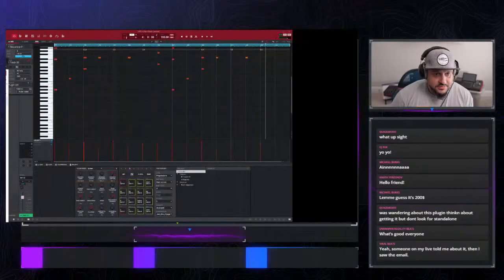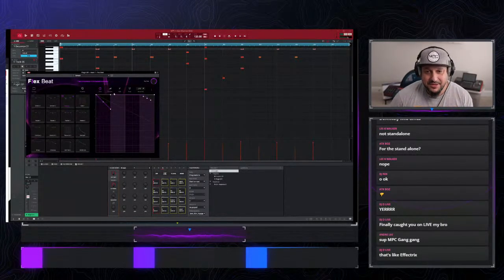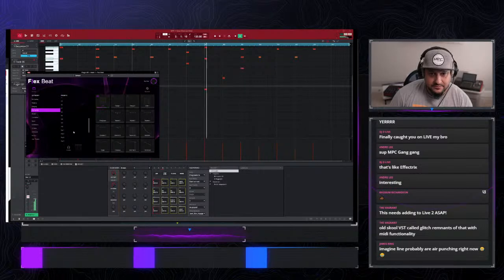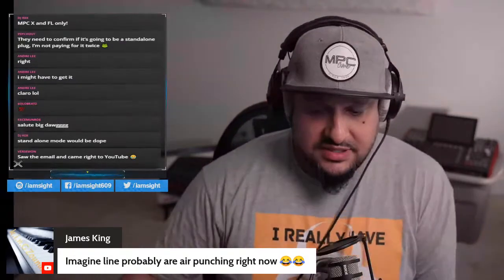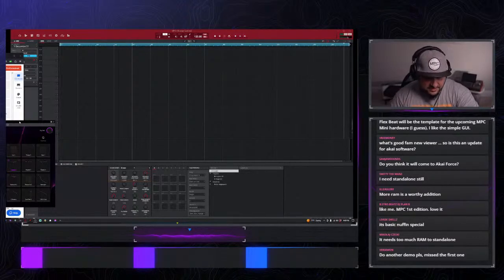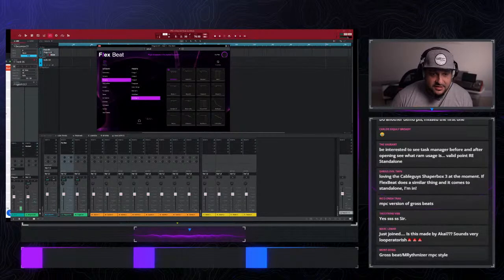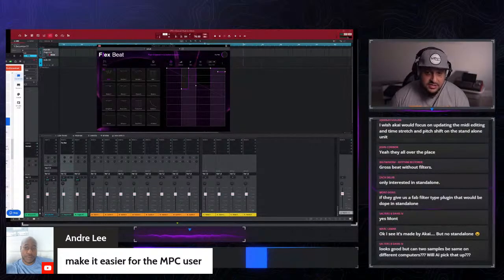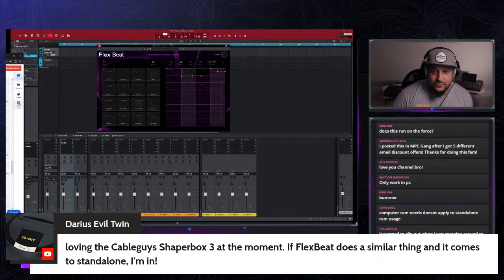🔴What the Heck is FLEX BEAT!?!? | New Akai MPC Standalone Plugin?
Let's get to the bottom of what Akai's latest sneaky link drop is... A VST? A Standalone MPC Live/X/One Plugin in the works? Hmmmmm

Today’s Sounds:
StatisXSavillion Gospel Samples Kit
Marco Polo - Pad Thai Deluxe 3
Masada Cycle Kit 5

I use Zzounds and Amazon to purchase my equipment for the channel. Thank you for your support!

MPC One with 12 month payments!

MPC X with 12 month payments!

ADAM Monitors with easy monthly payments!

My Headphones

My Camera

My Camera Capture Card

My Keyboard

My Lenses

Music producer career, music producer tips, music producer tips and tricks, Flex Beat,